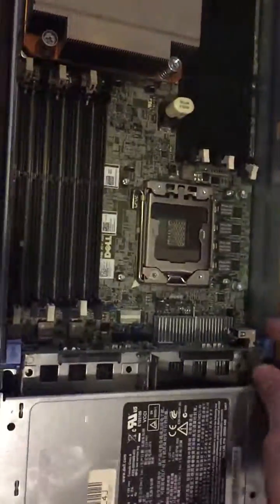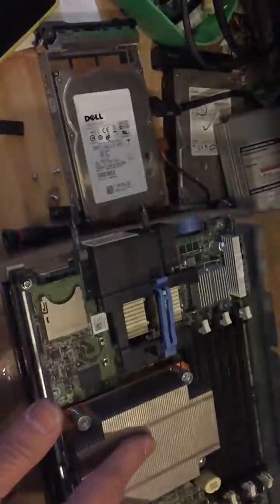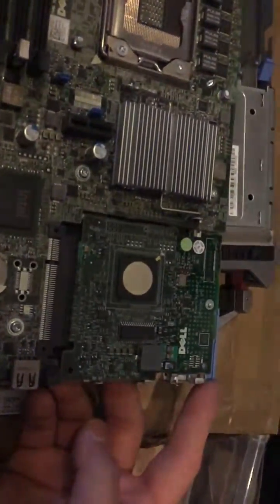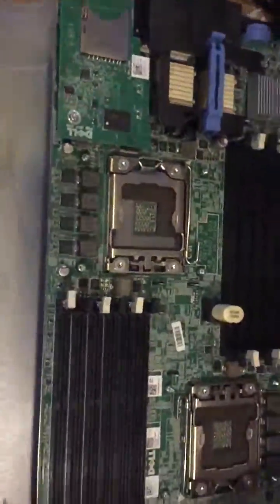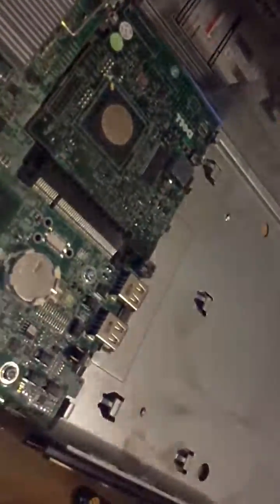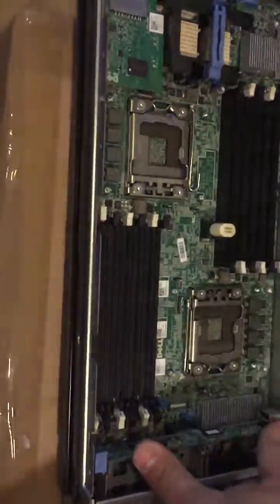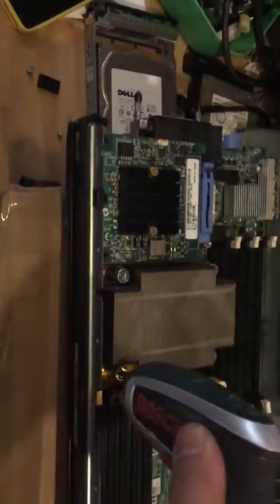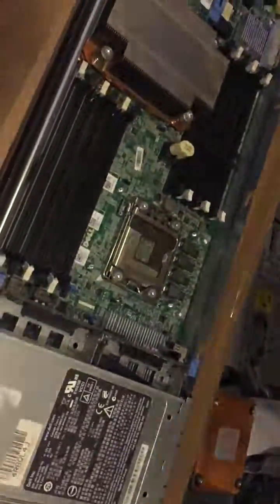DELL POWEREDGE M610 BLADE system board replace cpu raid controller memory upgrade